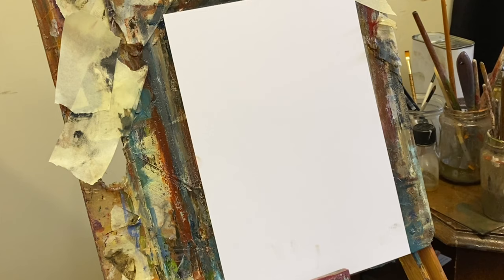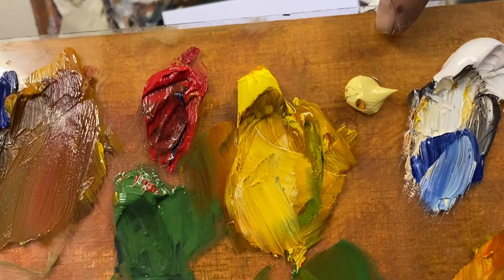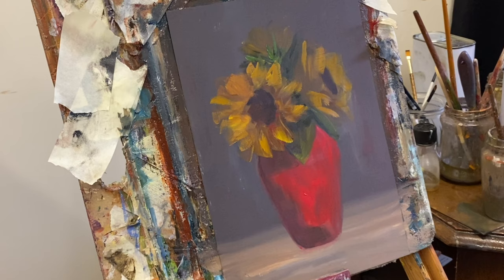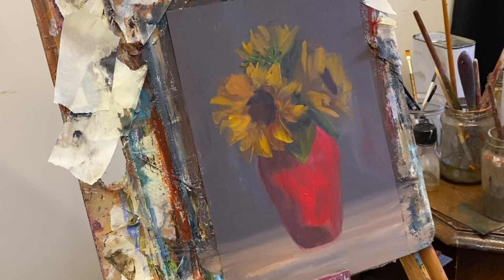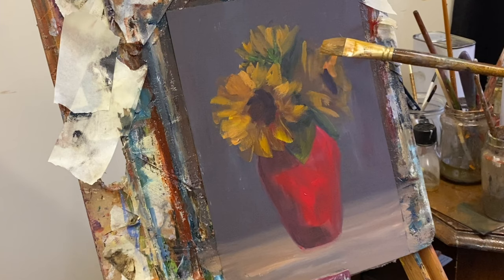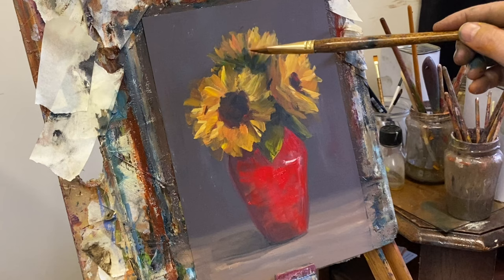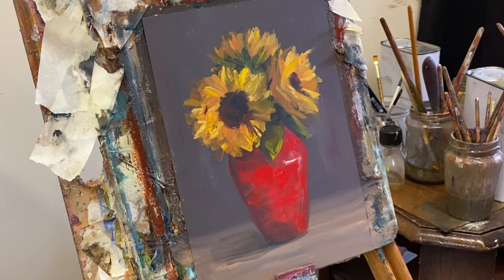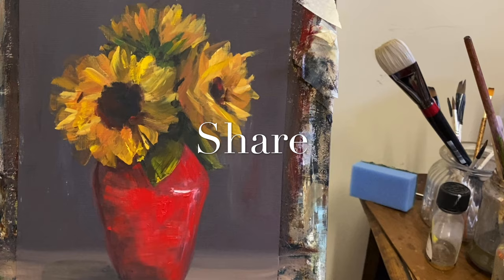How to paint sunflowers. Real time 30 minute exercise.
This is the fifth real time painting in the series. How to paint sunflowers. An oil painting demonstration in real time. Colours explained and techniques easy to follow. Paint along or simply sit back, relax and enjoy.